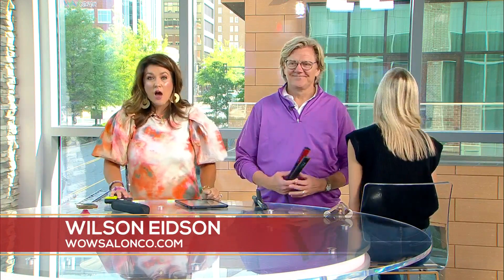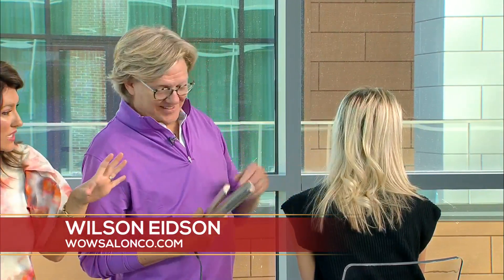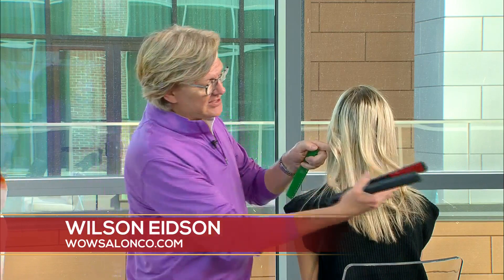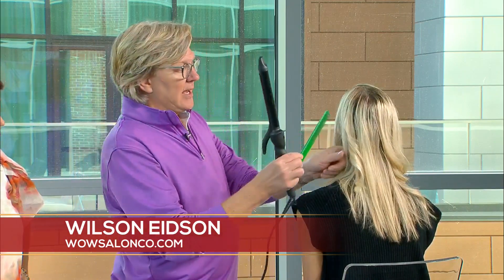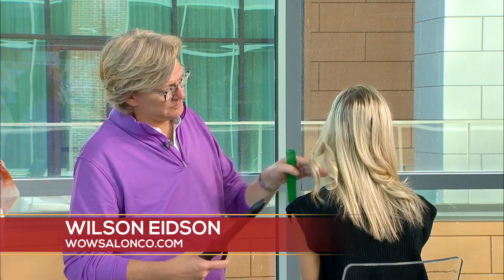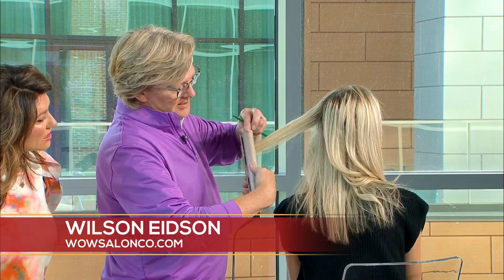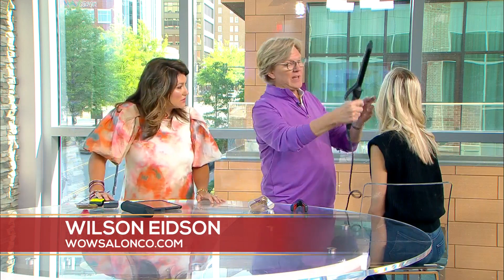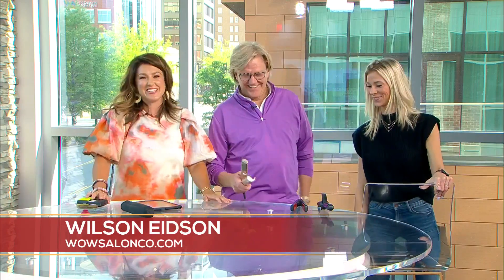Work It Wednesday - Making Your Curls Pop